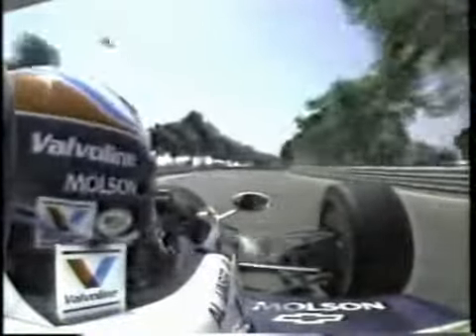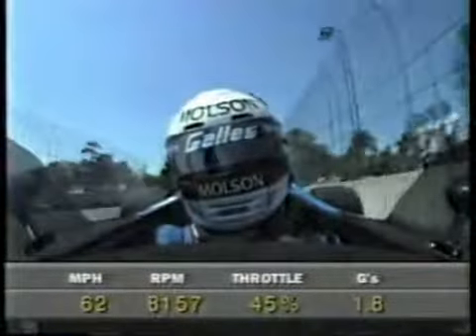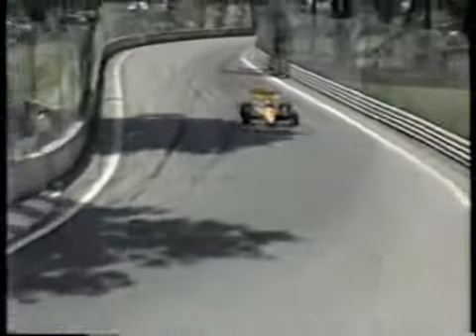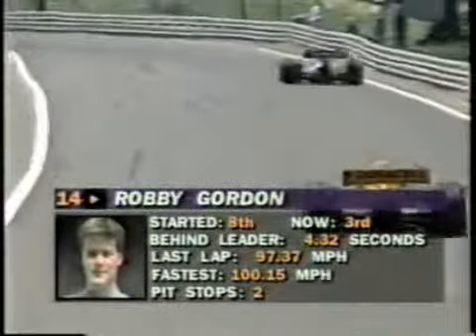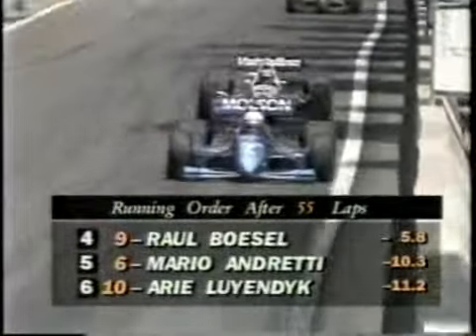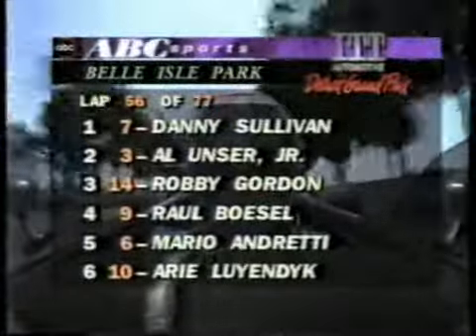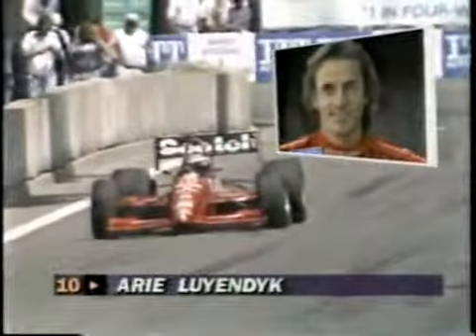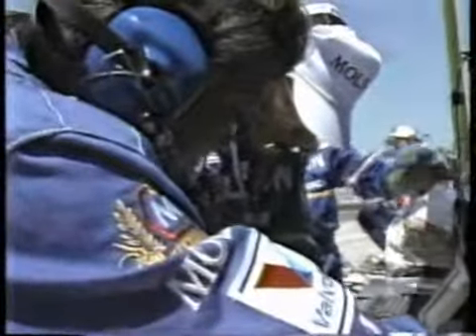Cart 1993 Round 6 Detroit Part 6